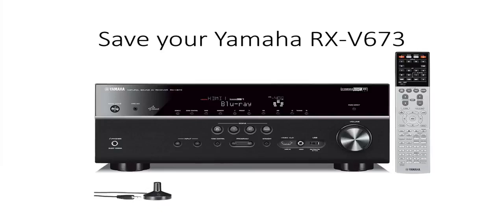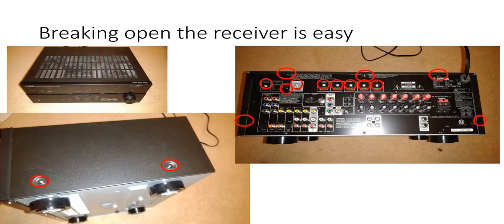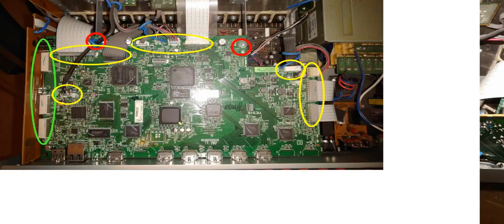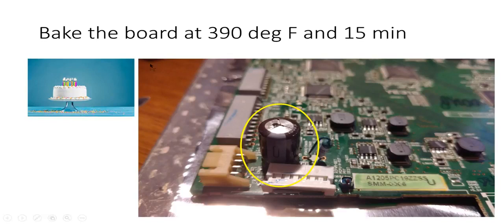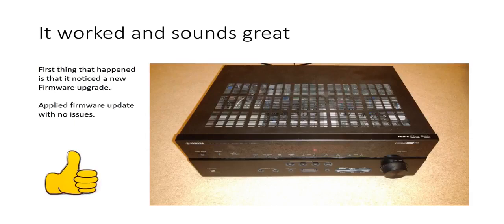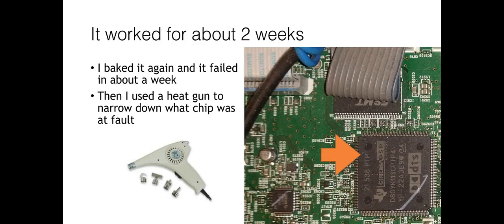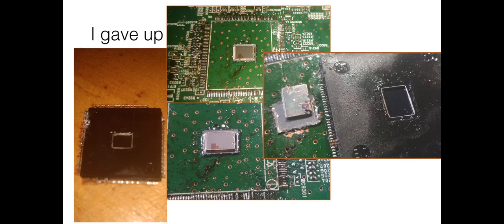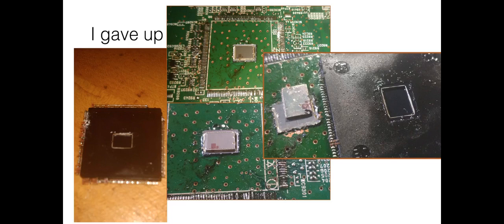Save your Yamaha RX-V673 (but it might not be permanent)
This video will show you how to open the receiver and fix this problem temporarily.    It also shows what chip is causing the problem.  Its possible this will fix it permanently but it didi not work permanently for me.  its worth a shot.